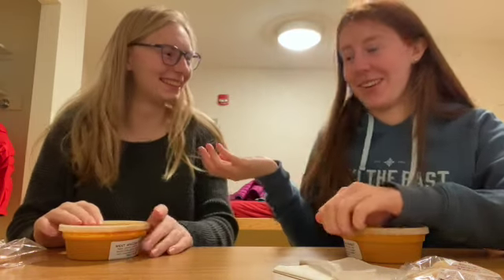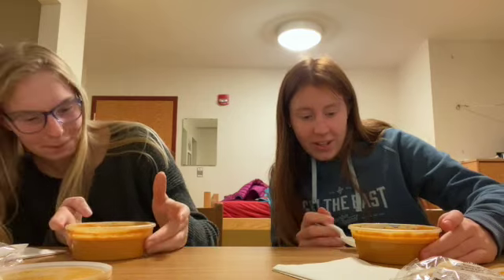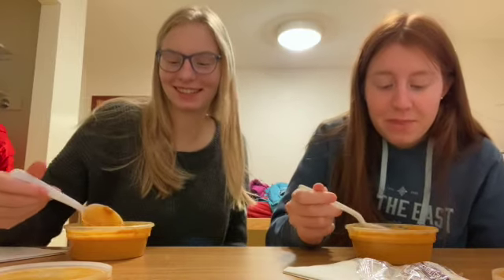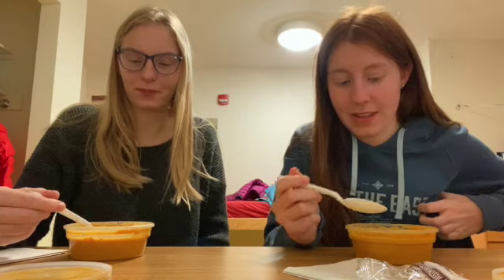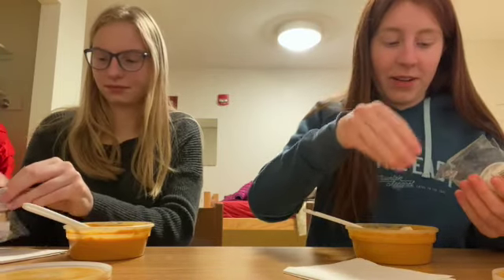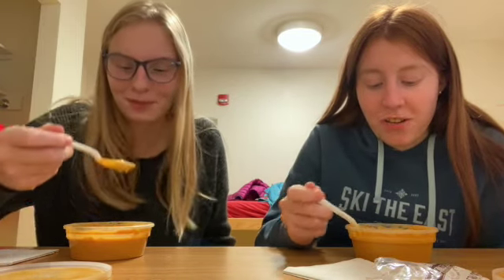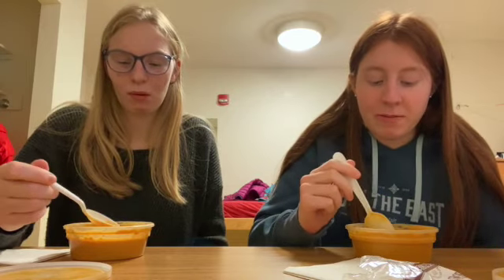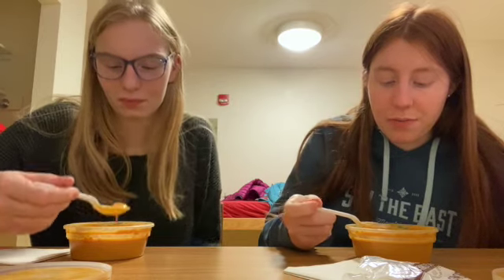Euphoria Soup Review ft. Clare Nelle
I should be working on my final papers right now, but instead I decided to edit and post this video. Oops. I miss everyone at Hamilton so much!! Enjoy the video :)